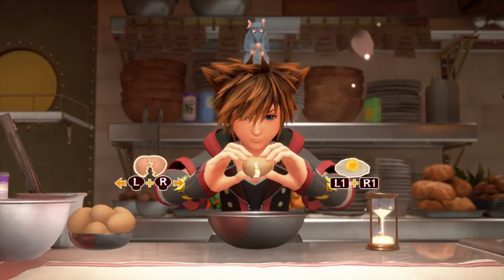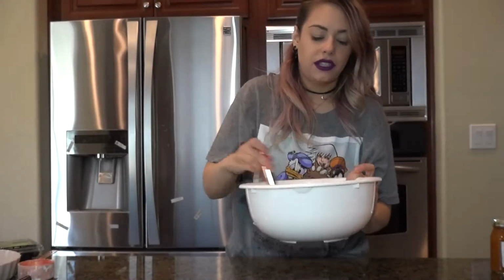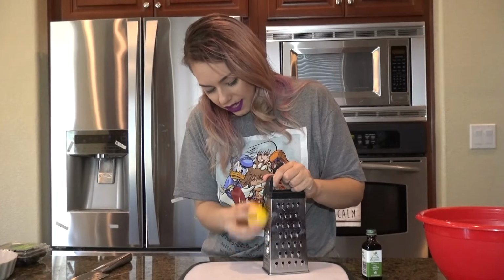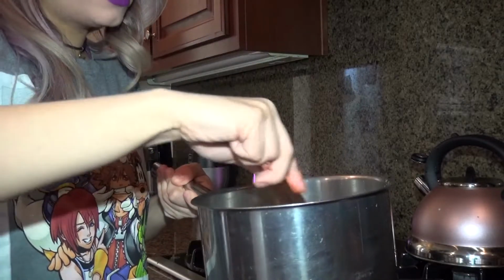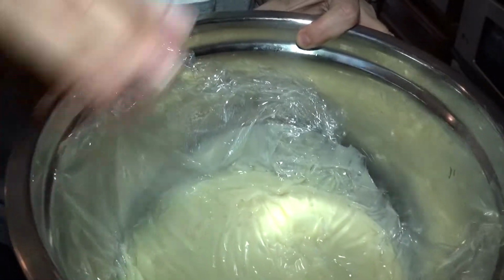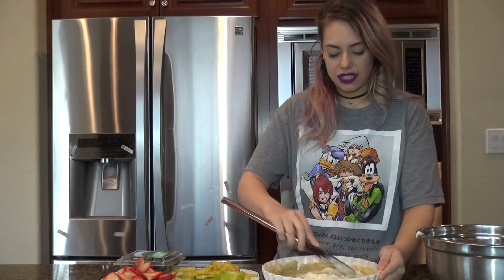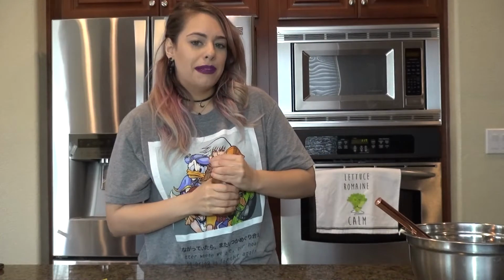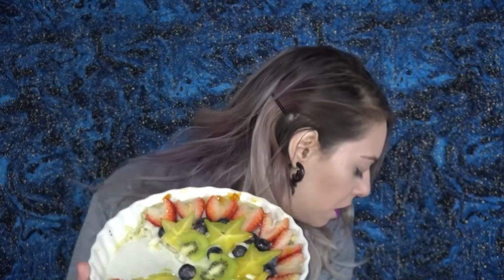Kingdom Hearts Recipes | Tarte Aux Fruits Recipe VEGAN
Herbivore Making Cruelty-Free Food Fashionable

Second video in the Kingdom Hearts Series.

Today I made the ultimate Kingdom Hearts Fruit Tart, complete with starfruit :) This recipe turned out super bright and summery. It is the perfect treat to bring to a summer gathering or staying in to play KH3! Kairi and Sora would love this stuff, you've got to try it.

I post every Tuesday and Thursday :)